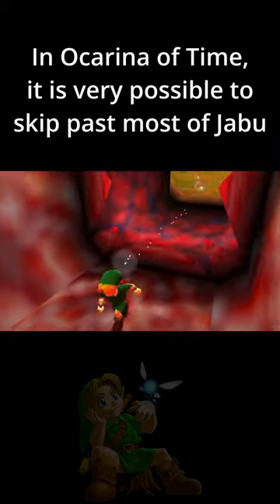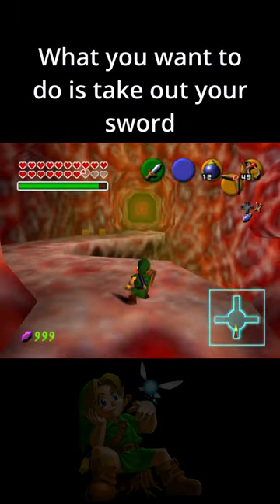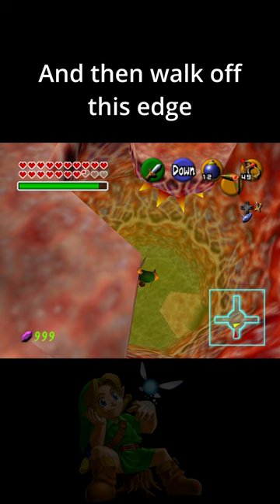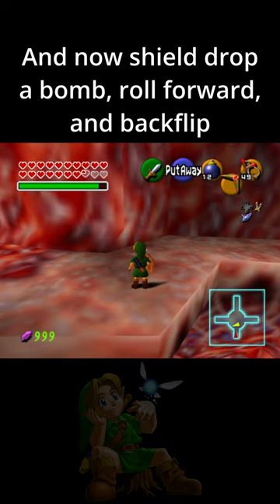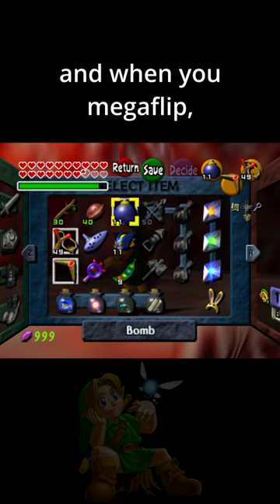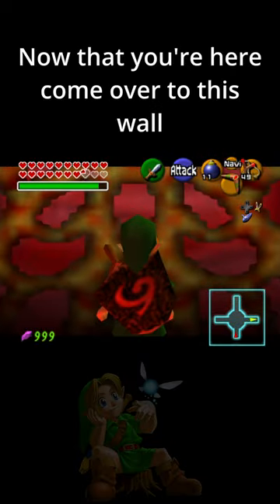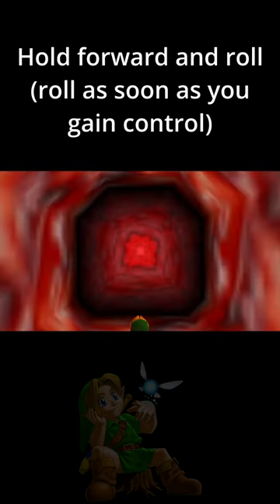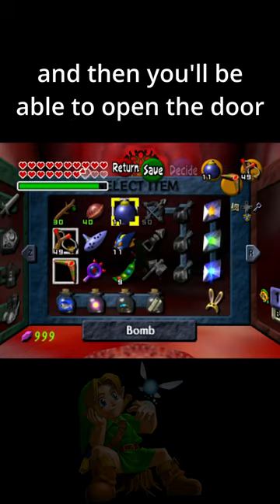Skip most of Jabu-Jabu with this megaflip (Ocarina of Time) [Glitch Tutorial]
Learn how to megaflip and then glitch the switch to skip almost all of Jabu-Jabu. Jabu-Jabu is regarded as one of the worst Zelda dungeons, and by most to be the worst OoT dungeon, so this can save you some headache.